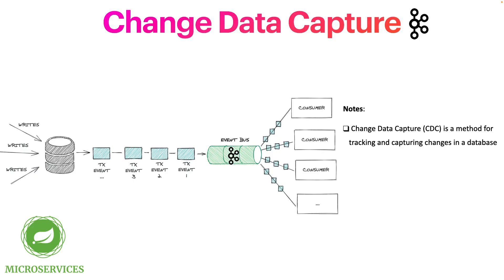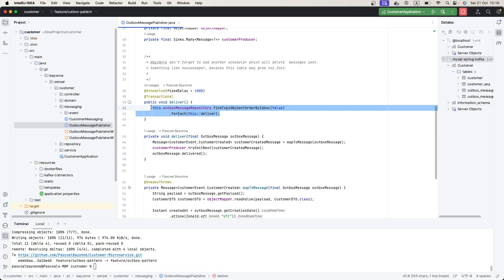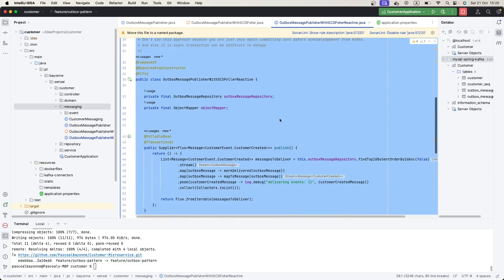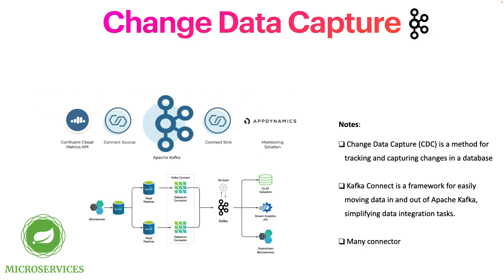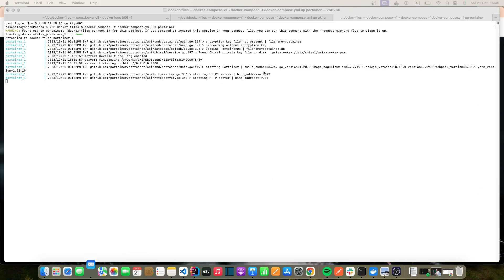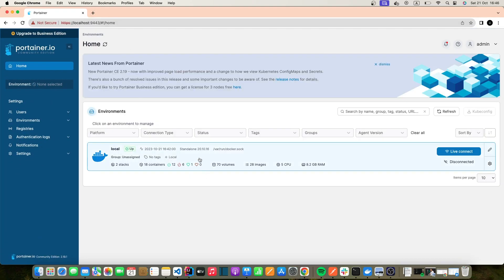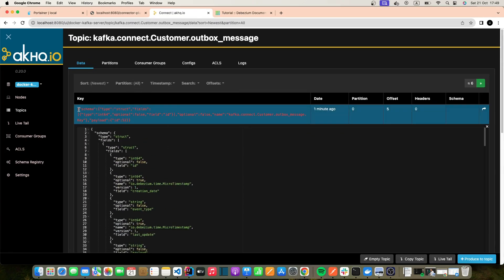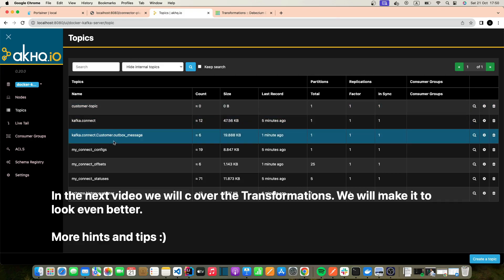Microservices: Change Data Capture | Replace Transactional Outbox with Kafka Connect?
Change Data Capture (CDC) is like having a system that watches your database and takes note of any changes (like inserts, updates, or deleting data | so Data Manipulation Language & Data Definition Language). As result we can use this information to keep other systems up to date, ensuring they always have the latest data. It's often used for things like copying data between databases or systems.